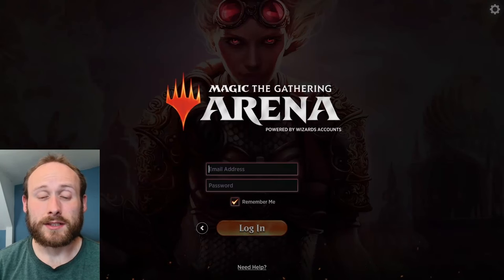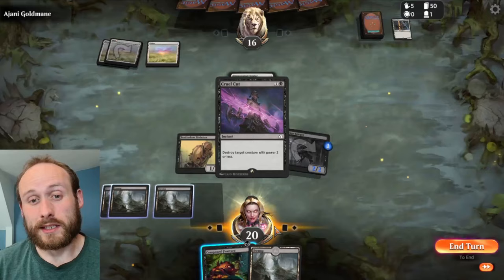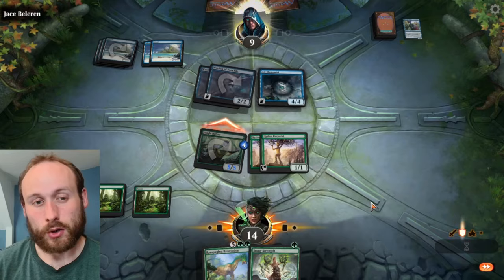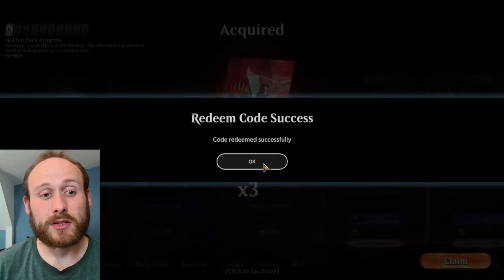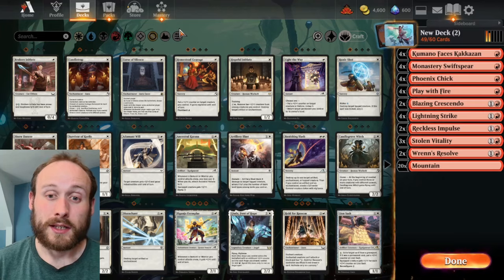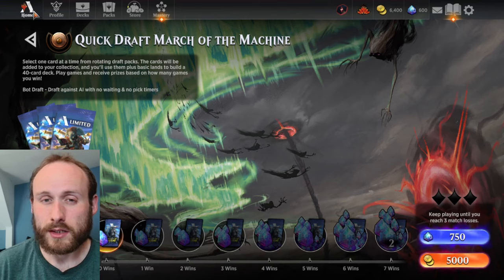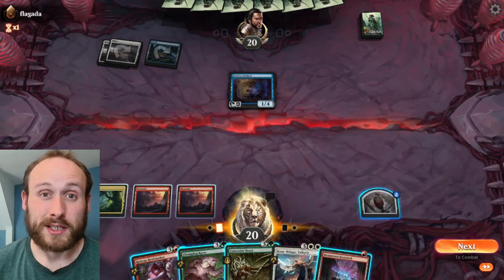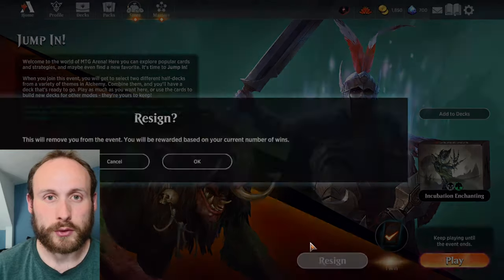The Updated MTG Arena New Player Experience Explained! | MTG Arena Beginner Guide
The New Player Experience was recently updated to include new game modes and boosts for new players, including Sparky's Challenge, Spark Rank and some extra free gems!

Let's go through all the stages of the updated new player experience and how beginners can get the most out of the first few days on the game.

0:00 Skipping The Tutorial
1:34 Completing The Colour Challenges
4:23 Facing Sparky's Challenge
5:04 10 Free Packs From The Starter Deck Duel
5:49 Redeeming Loads Of Free Pack Codes
6:51 Building Your First Deck For Spark Rank
7:59 Getting 600 Free Gems
9:39 Entering Your First Quick Draft
11:55 Using Your 10 Free Jump In Event Tokens

Free Pack Codes:
PlayTheros
PlayIkoria
PLAYM21
PlayZendikar
PlayKaldheim
PlayDND
PlayMID
PlayVOW
PlayNEO
PlayNEOAlchemy
PlaySNC
PlayAlchemyNewCapenna
PlayHBG
PlayDMU
PlayDMUAlchemy
PlayBRO